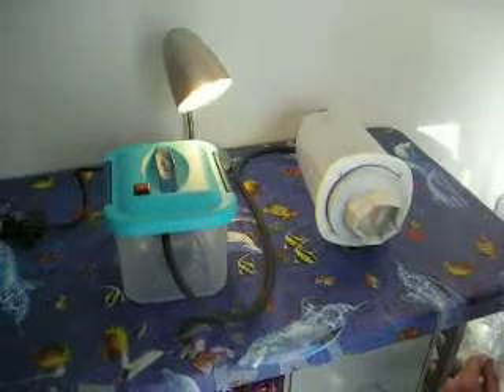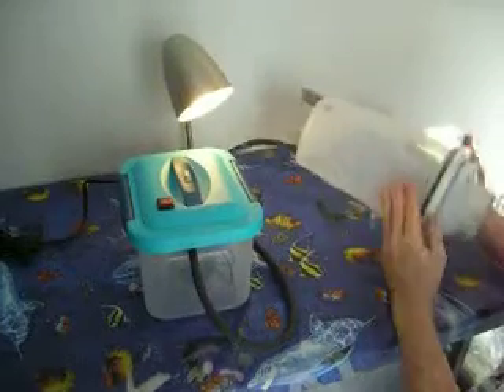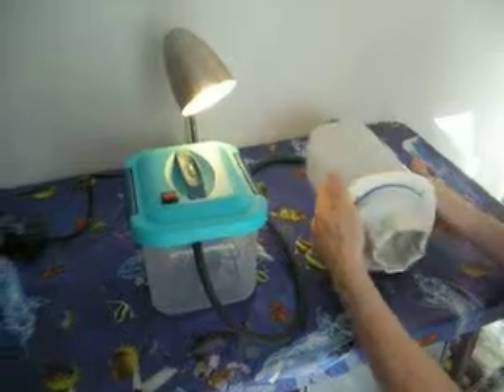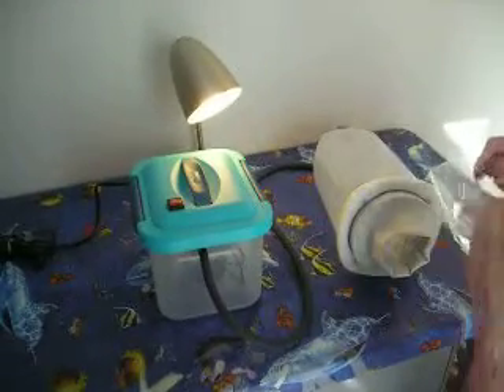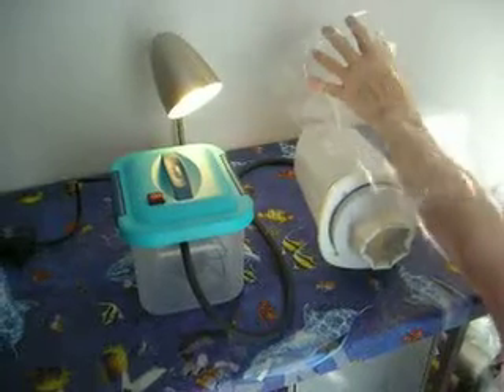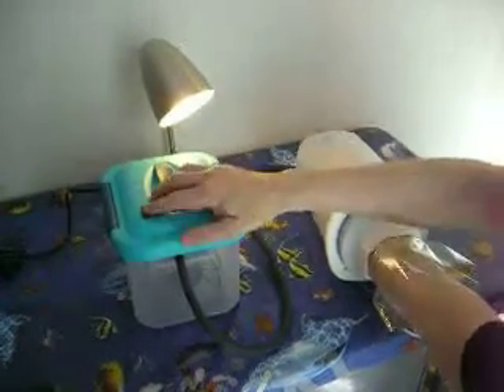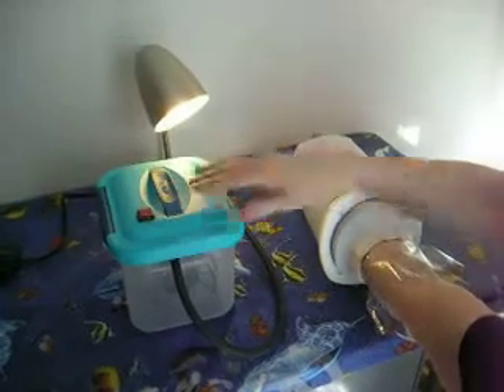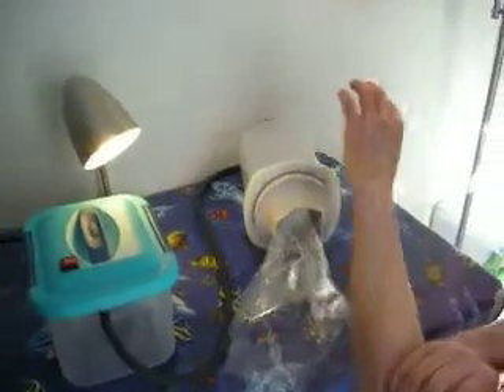VEIN VAC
Vein Vac is device which makes venipunctire easy. in "hard to stick" patients.